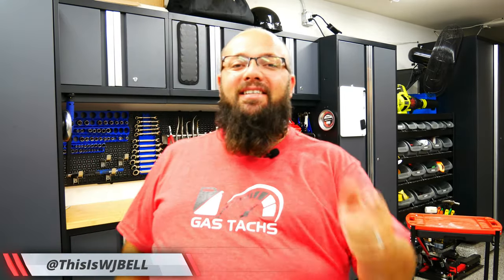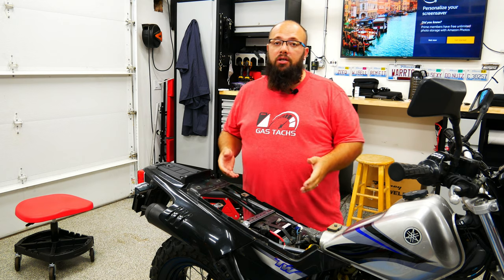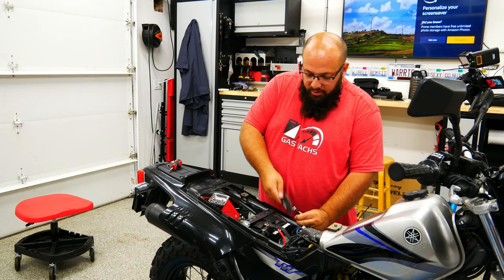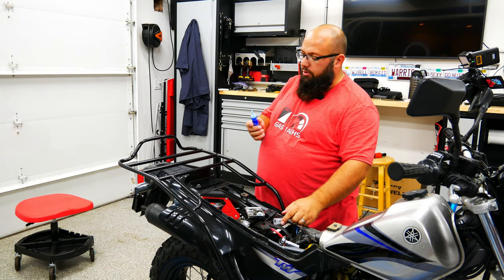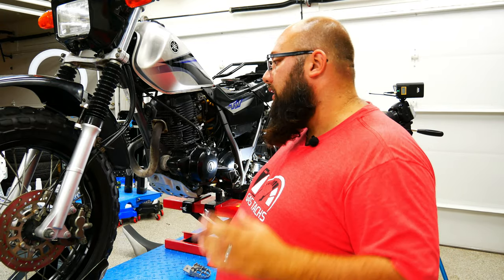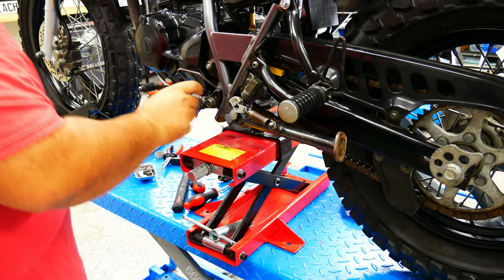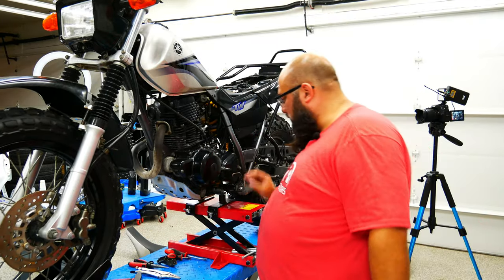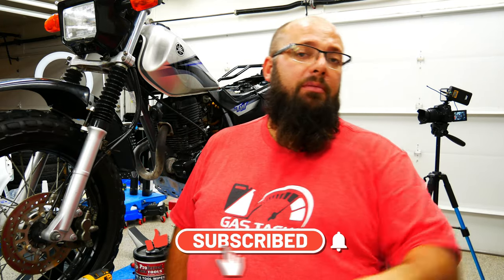My TW200 gets some Mods, It's going to be GREAT! - Part 1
Well this marks the first Day of my TW200 Build.

Today we install a Rear Rack for my off roading adventures on the TW. Since this bike is going to be used 99% off road I needed a better place to plant my feet in case I need to stand up going over some rough terrain so the TW is getting some BIGGER foot pegs. While I was working on the foot pegs I realized I could change the air filter as it should only ad an additional 5 min to my progress so far. And of course… every motorcycle needs a trickle charger plug in.

Links to all the products I used in this video are below!

2) Comment on as many videos as you can in September!
3) Sit back and relax and keep your fingers crossed!

NO PURCHASE NECESSARY TO ENTER. Must be 18 years or older and U.S. Resident. Void where prohibited. This promotion is in no way sponsored, endorsed or administered by, sanctioned, or associated with YouTube. Winner announced on my September 30th, 2020 video.